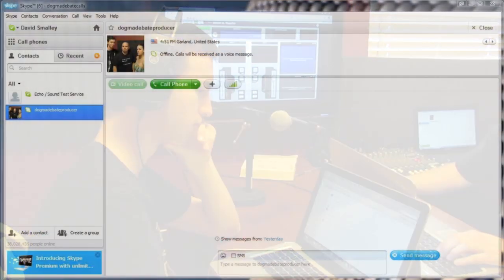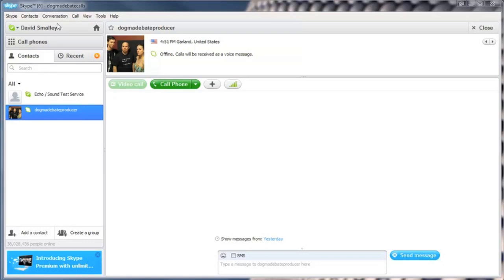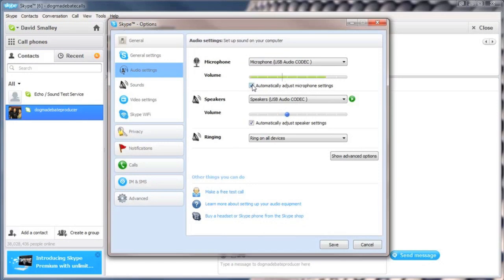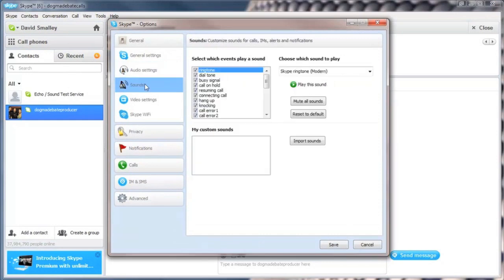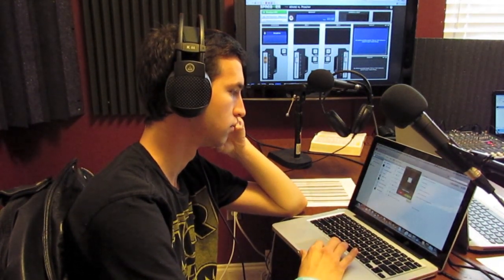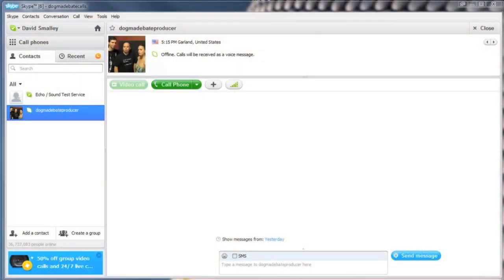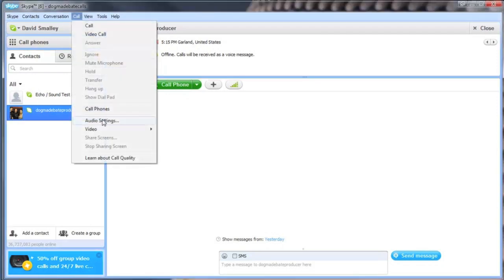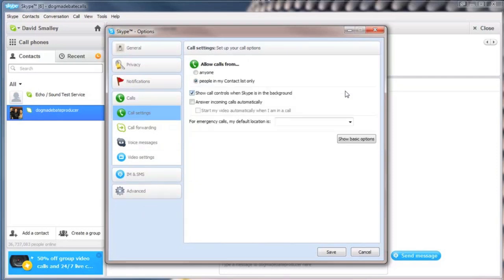Using Skype with Spreaker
A tutorial for podcasters - using Skype with Spreaker to take live calls and interviews